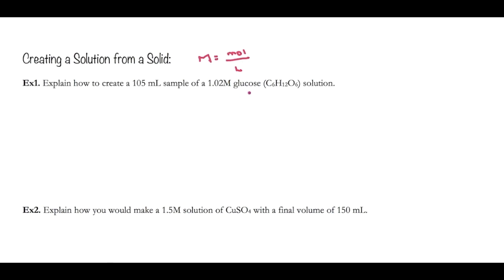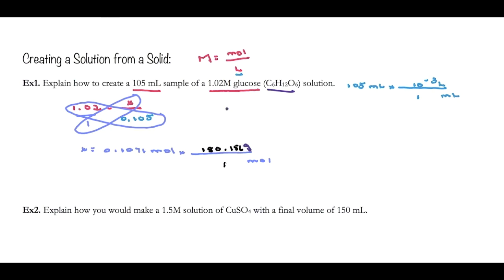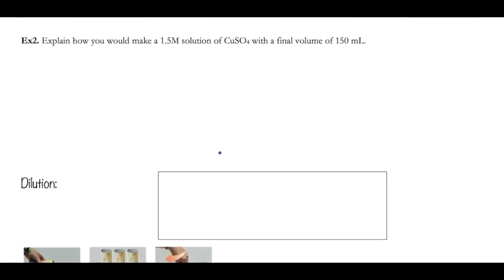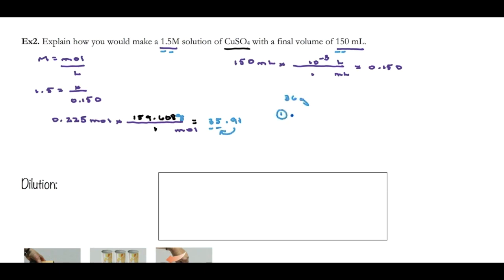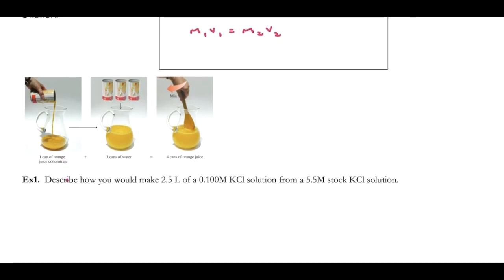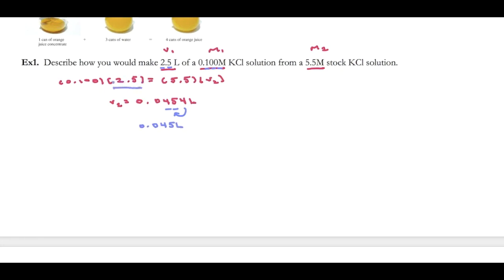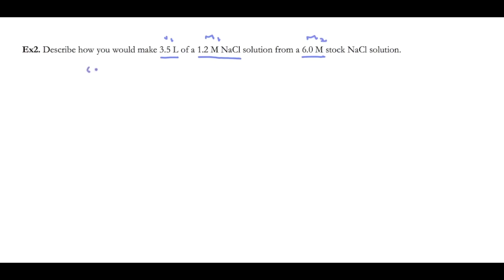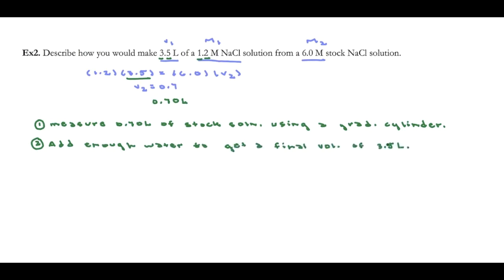Notes 7.3 (Making Solutions)